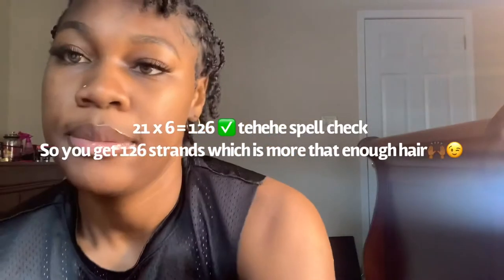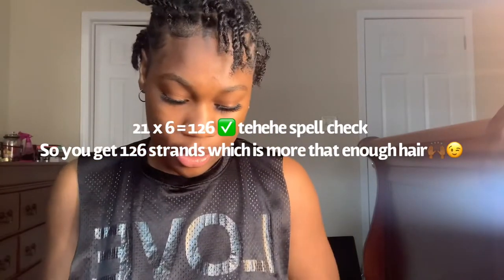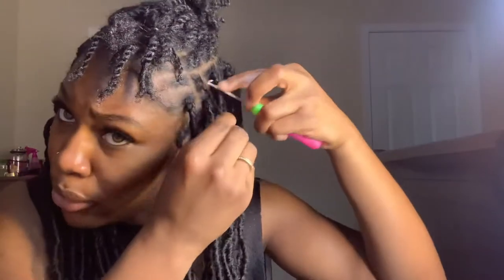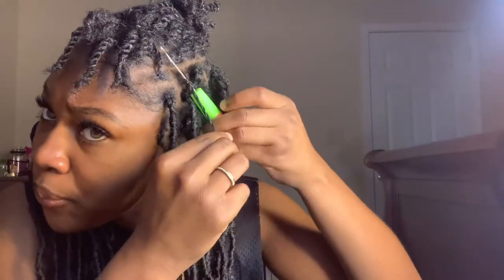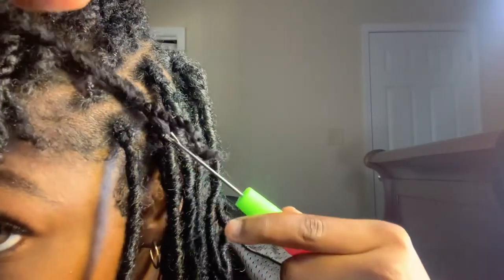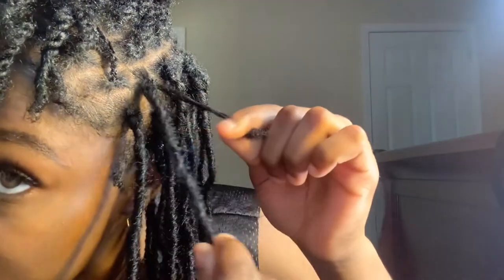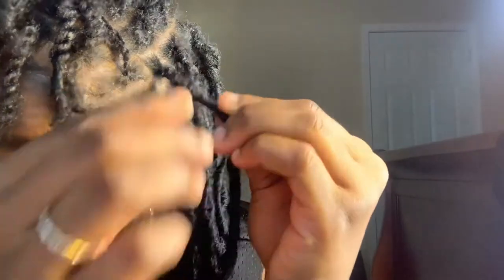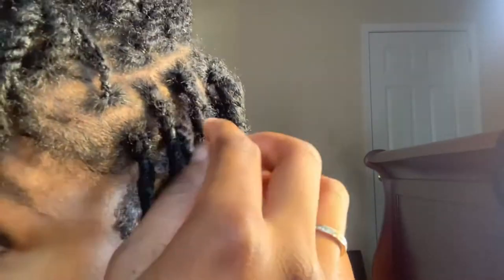*EASY*How to Individual Faux Crochet Locs Wrap & Tuck Method(Free Parting No Cornrow)ft Xtrend Hair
If you have any questions drop them in the comments sections

Video of the same product 18inch Nu Locs Hair

Advantages: separate pre-ring, easy to install, natural hairstyle for women’s braids, can be reshaped with hot water